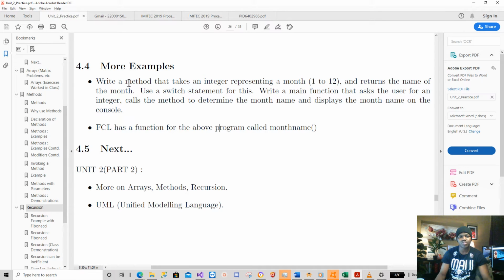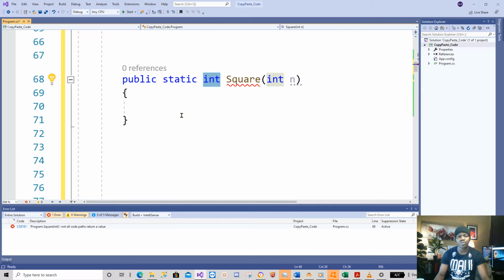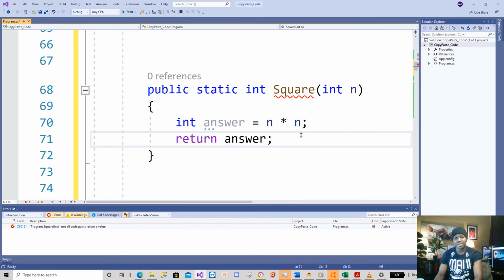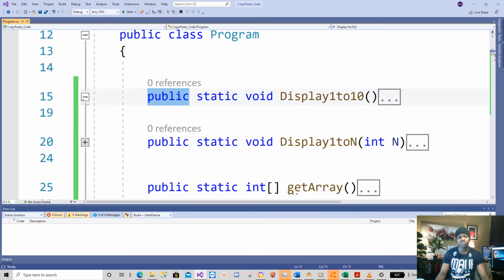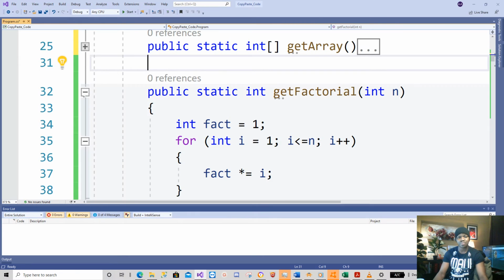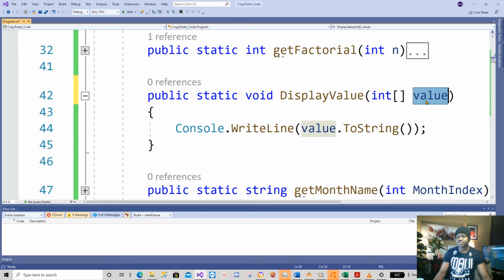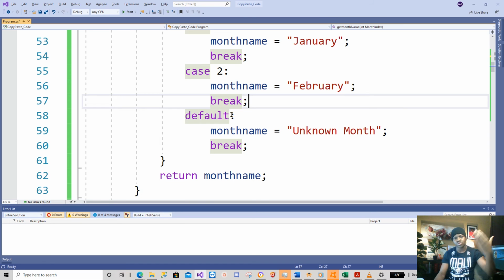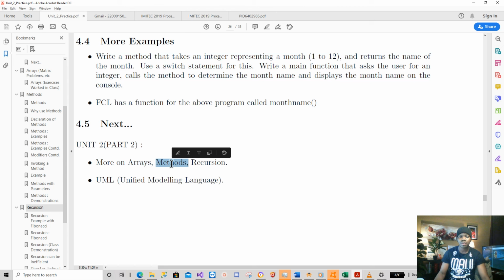DEV1B Unit 2 Part 8 Methods